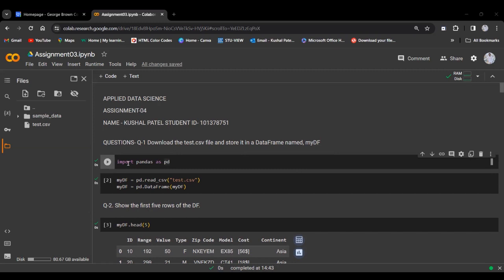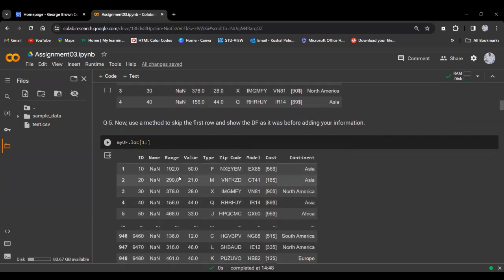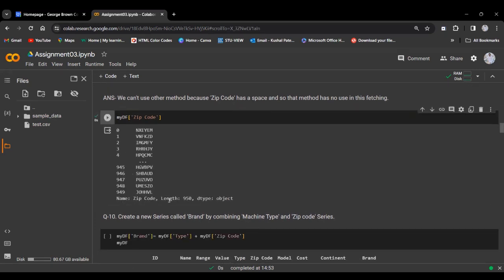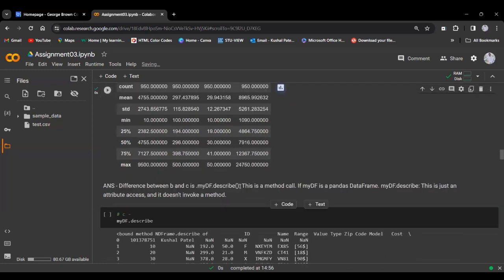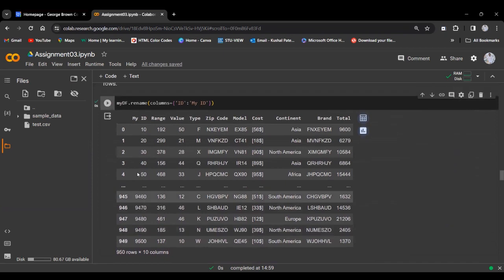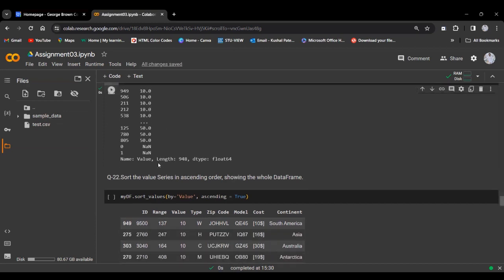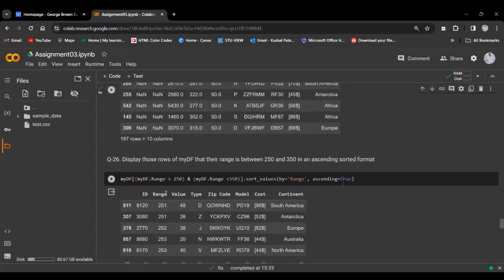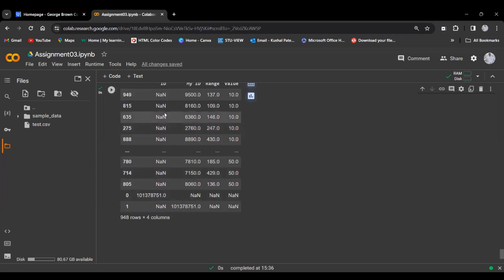Assignment—03 Applied Data Science